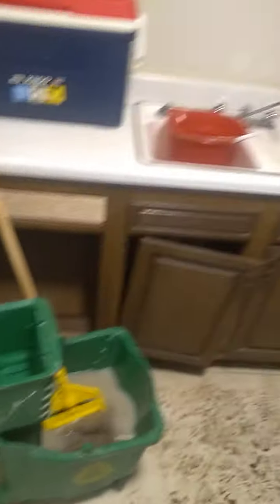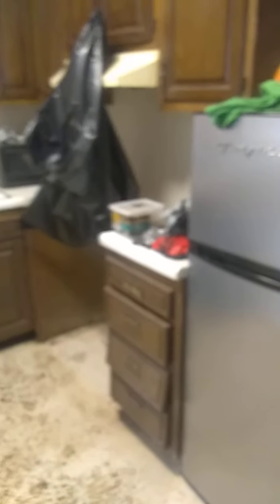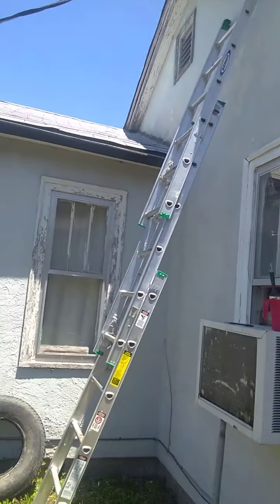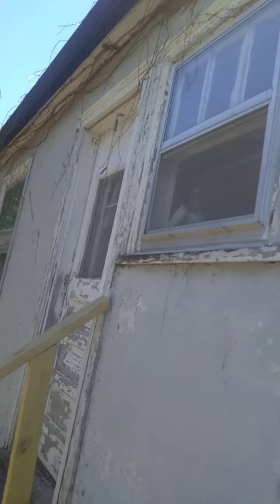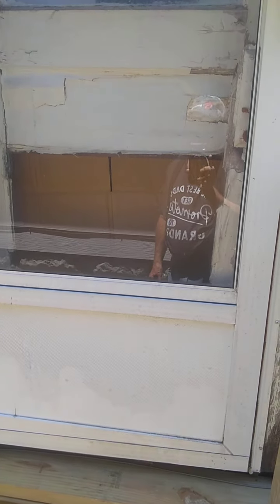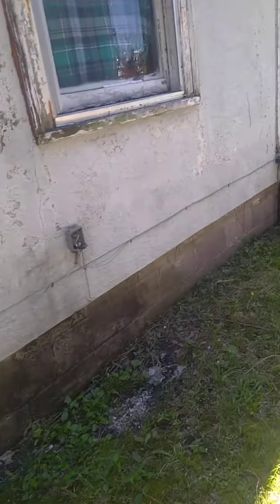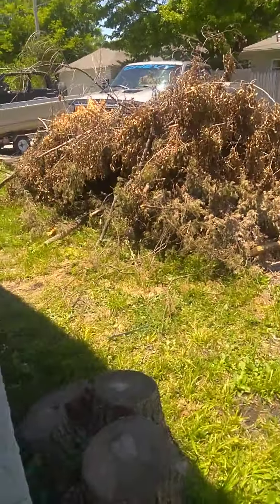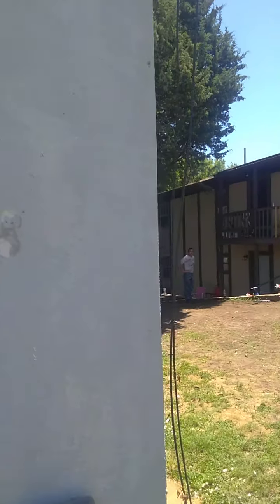718 and 722 South Connor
an update on what's been going on